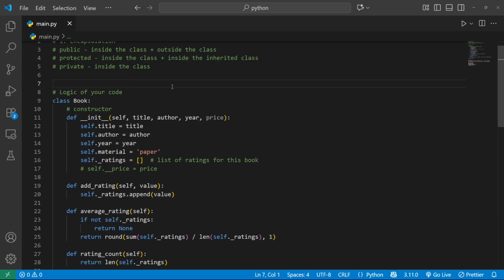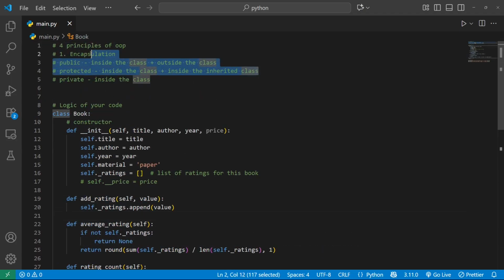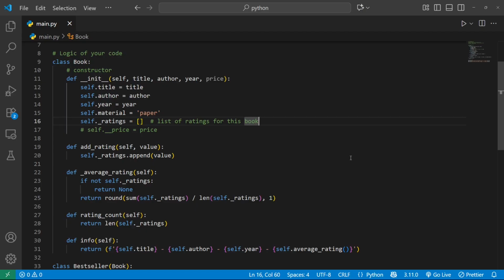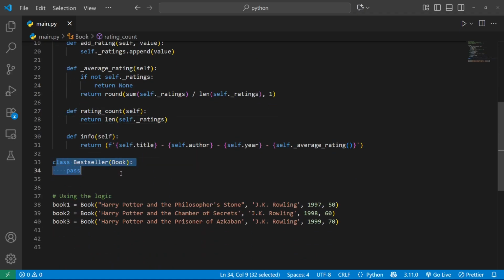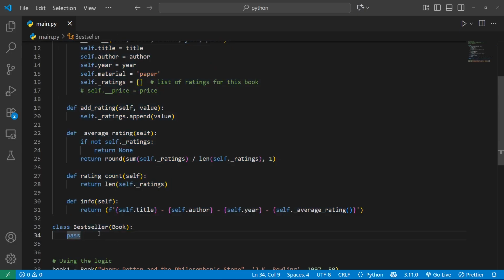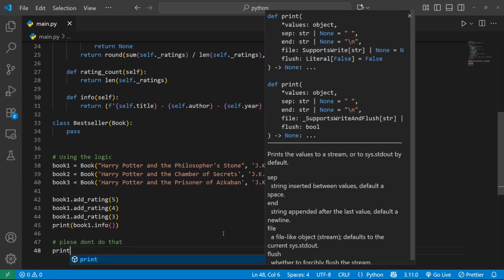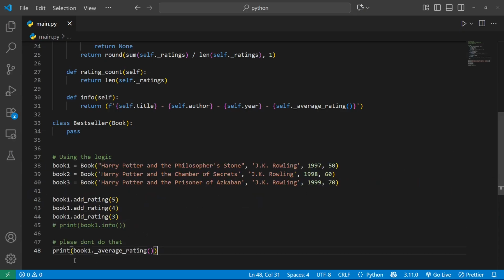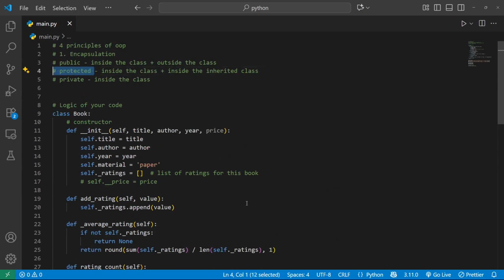27. OOP in Python - Encapsulation - public and protected methods